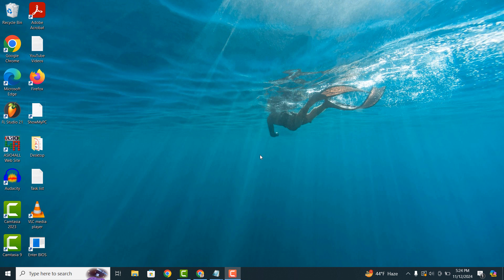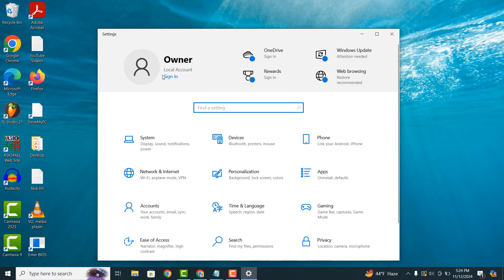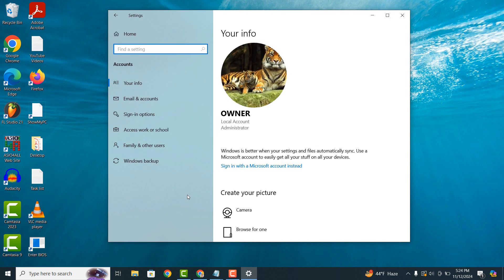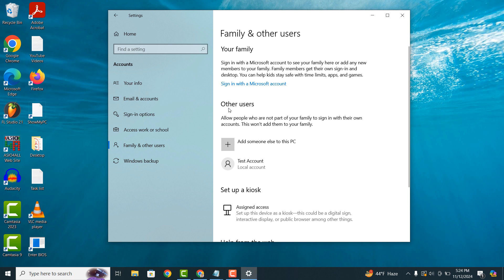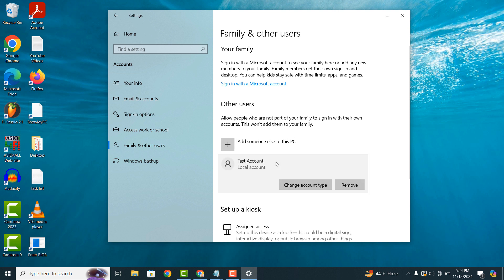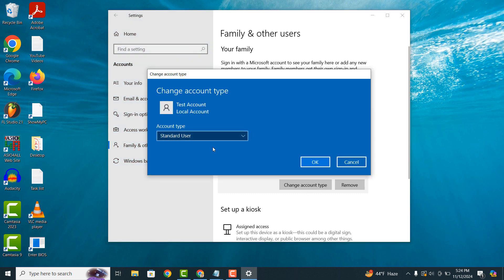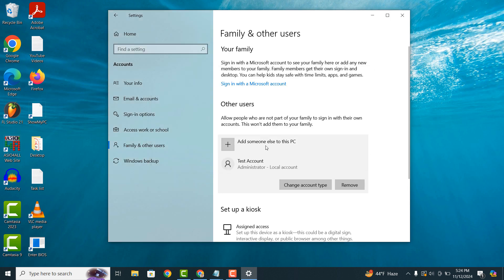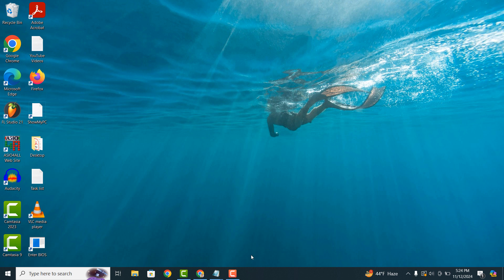How To Change A Local User Account To Admin In Windows 10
In today’s video, I’m going to show you how to change a local user account to an admin in Windows 10.

1. Go into the Windows start bar, and type in “Settings” and click on the “Settings” search result.
2. A settings dialog window will now open.
3. Click on the “Accounts” menu tile.
4. Now from this screen, click on the “Family & other users” menu item from the left hand side.
5. From this screen, you’ll now see a list of all other local user accounts on your computer.
6. As you can see, I have one called “Test Account”.
7. To change this account’s privileges, click on it, and click on the “Change account type” button.
8. A change account type dialog window will now display.
9. From this screen, click on the “Account type” drop down field, and select the “Administrator” option.
10. Now click on the “OK” button.
11. This user account now has administrator privileges.

And it’s as easy as that, changing a local user account to an admin in Windows 10 is an easy task to perform.